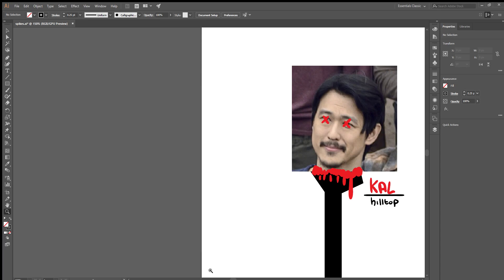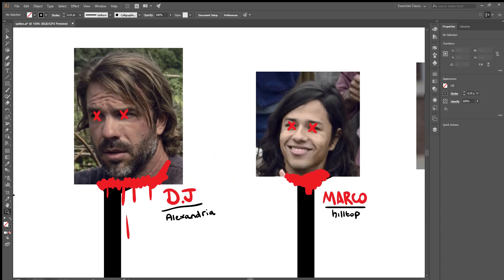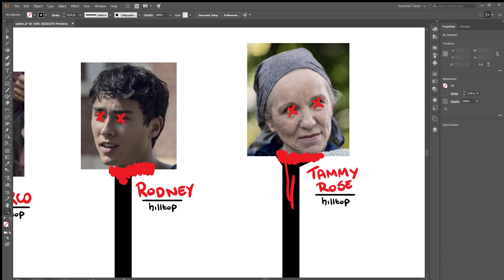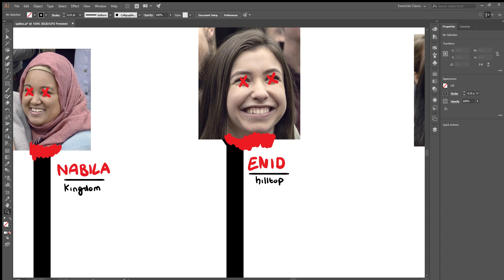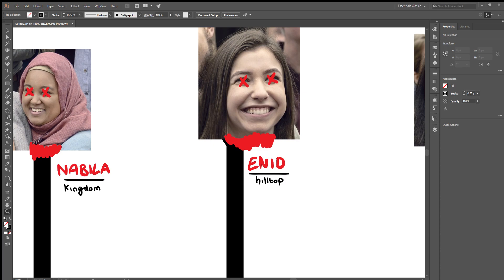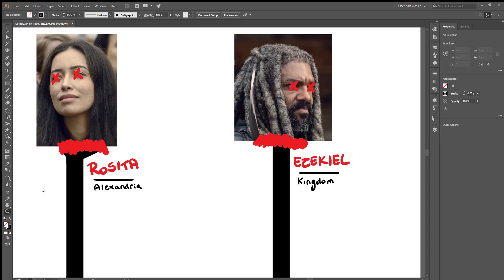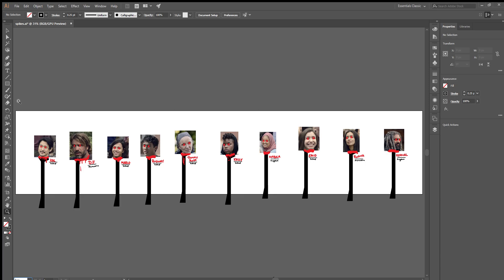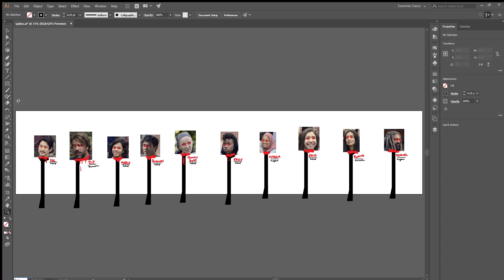The Walking Dead Episode 15 - Spike Predictions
Today I predict the spike victims in the walking dead 9x15, the Calm Before, in who Alpha will kill and decapitate.